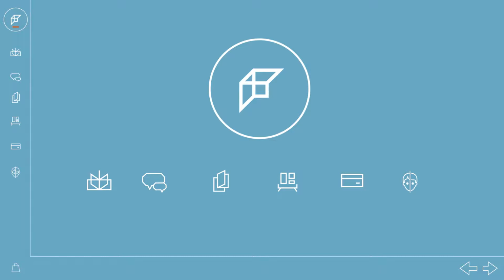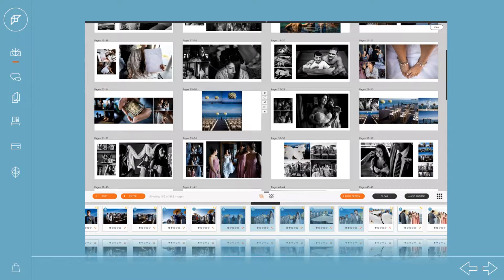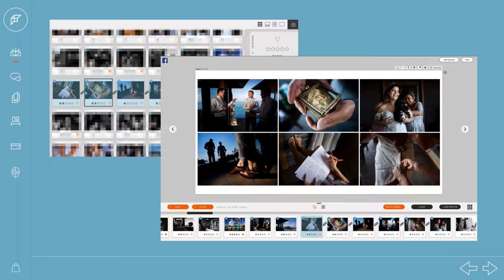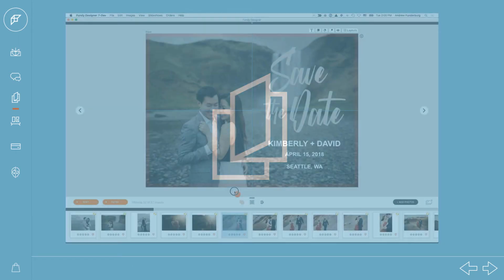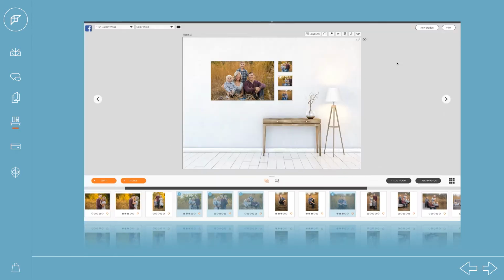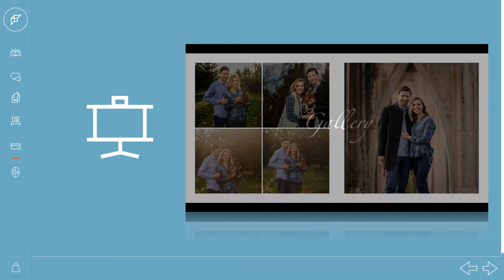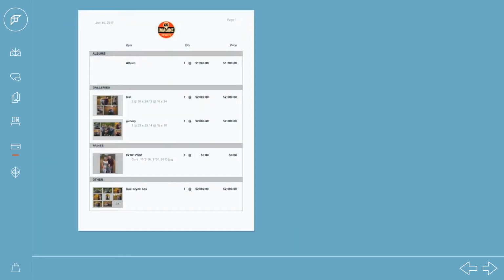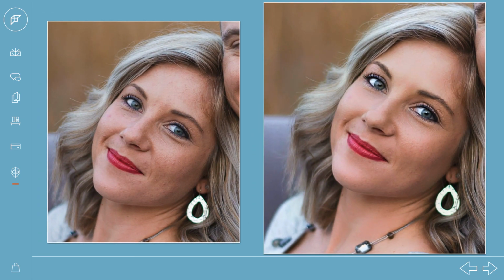Fundy Designer Walkthrough